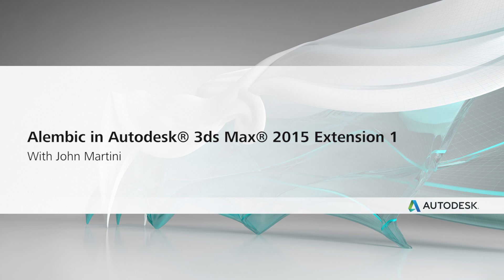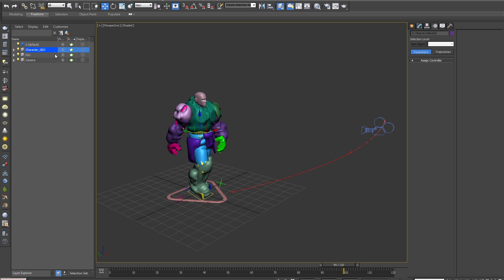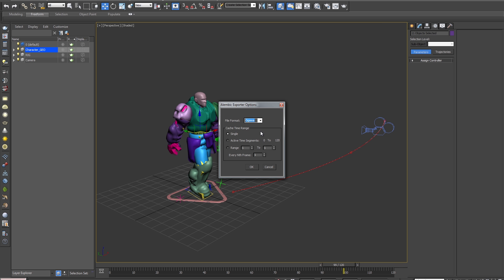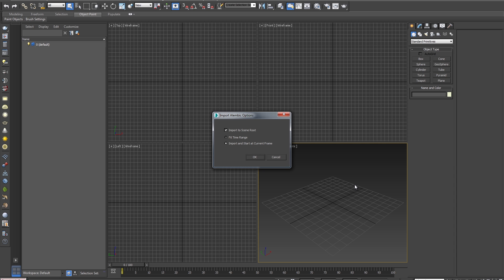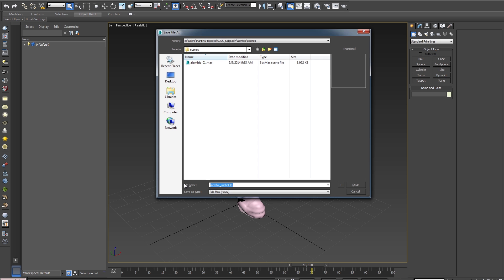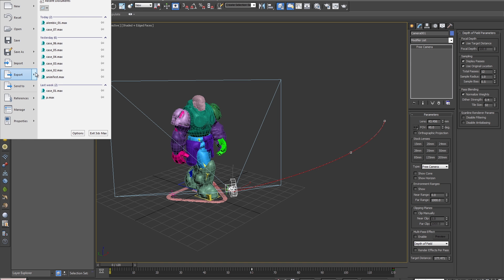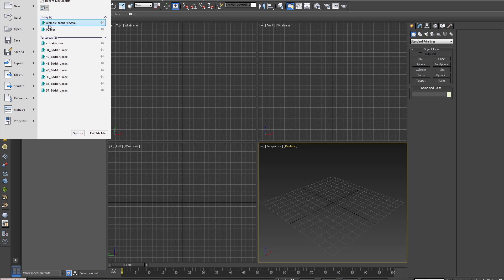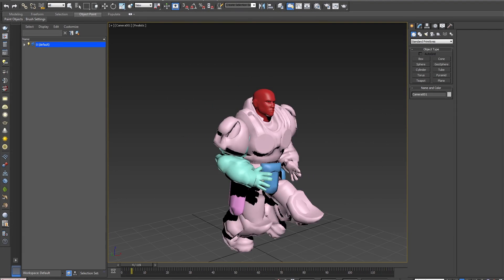3ds Max 2015 Extension 1 - Working with Alembic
In this video John Martini, known for his site Joker Martini, walks through the details of Alembic in Autodesk® 3ds Max® 2015 Extension 1, now exclusively available for Subscription customers. Want to learn more about 3ds Max 2015 Extension 1?